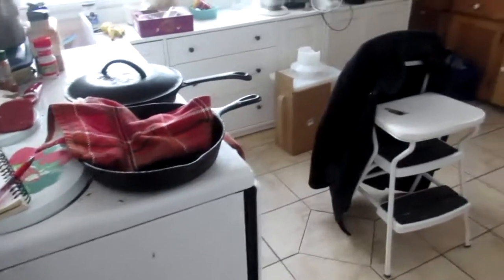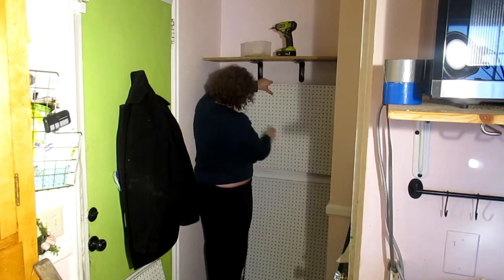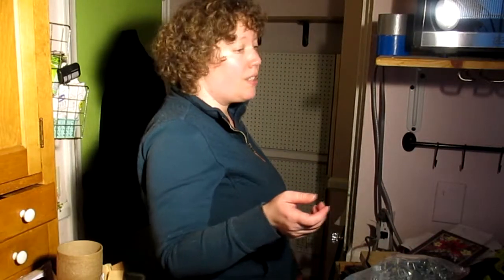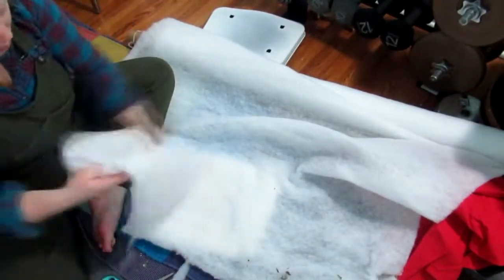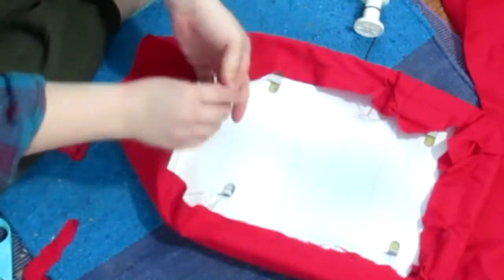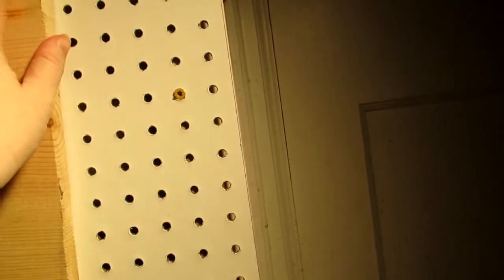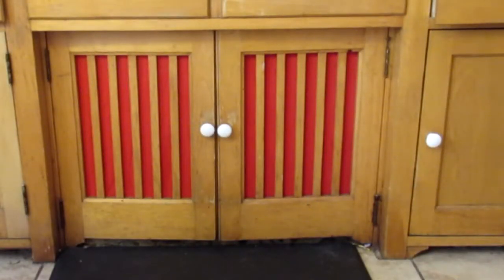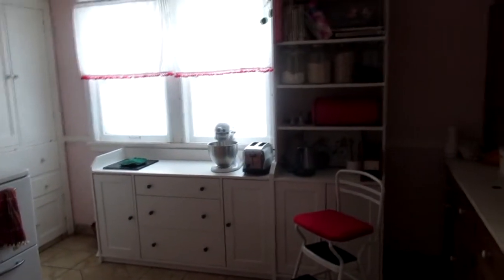Vintage Kitchen Mini-Makeover with Functional Drop Zone and Chalkboard Fridge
Our kitchen has beautiful wood cabinets that I don't want to change (well, someday I will change the countertop/sink/backsplash, but that doesn't count).  It does make for an awkward layout, though.  We've added Hauga cabinets from IKEA for much needed storage space, swapped the old gas stove to the other side of the room and traded it for a vintage electric one (I love cooking with gas, but the gas smell doesn't love me), and plumbed in the dishwasher where the stove used to be.  After getting the kitchen mostly done, today I tackle some of the final cheap tasks.  We still have work to do, but that's big-money work that is not on the table. Yet.

We use Ecos paint and it’s mostly tolerable with my MCS.  I made my partner do the painting because I am still recovering from multiple exposures in December.  The pink color is ‘royal wedding’ and the fridge color is ‘movie star.’  We may go for a darker shade for the fridge.  I’m also hoping that another coat or two or three will make it better.

Right now, it is very (as my child would say) ‘Target.’

the before 00:00
prepping the drop zone 00:59
the pegboard 02:02
the drama 03:17
the kitchen chair 05:39
the fridge 10:01
the pegboard revisited 10:51
the sink cabinet 13:17
the curtains 14:00
cleaning 15:23
the after 15:43